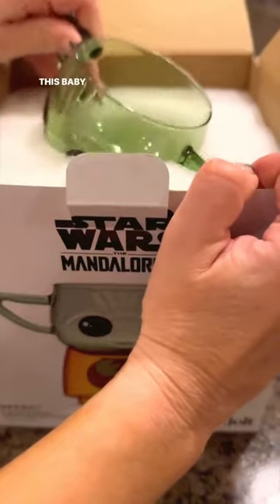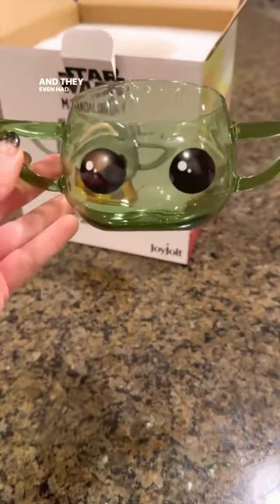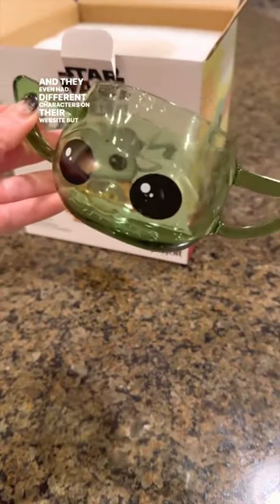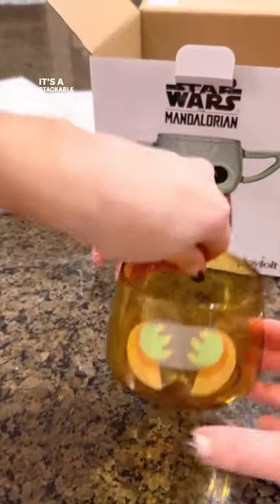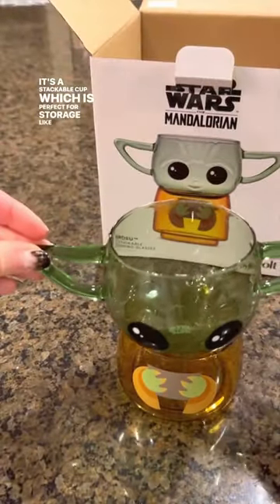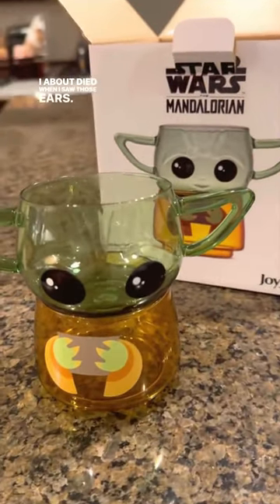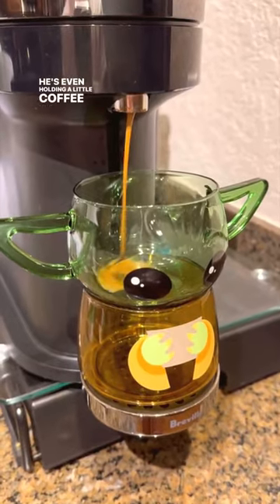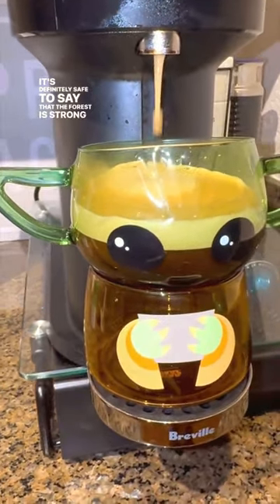Get cozy with our Grogu stackable cups! ✨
Hey, Star Wars fans! If you ever need someone to get warm and cozy with this season - we know just the guy 👀🍂✨